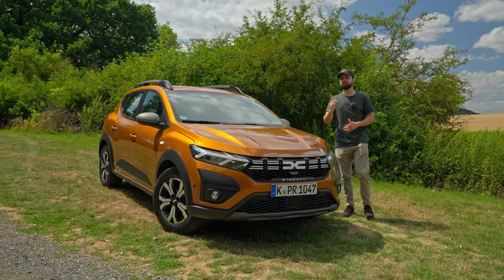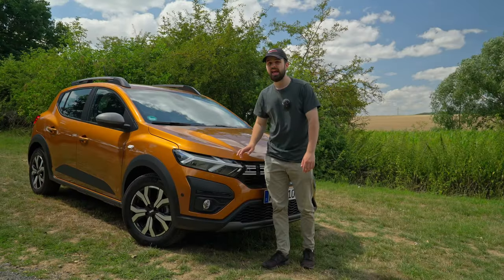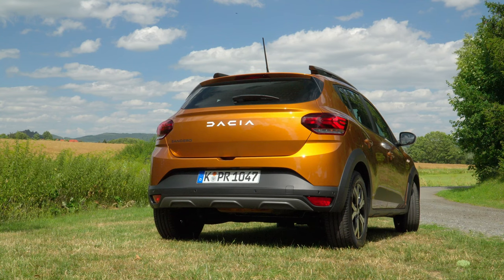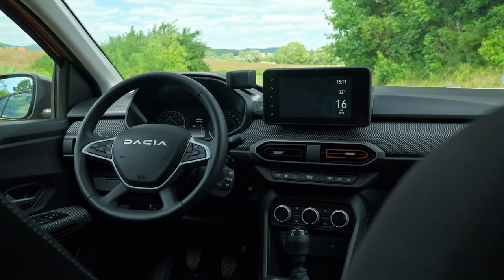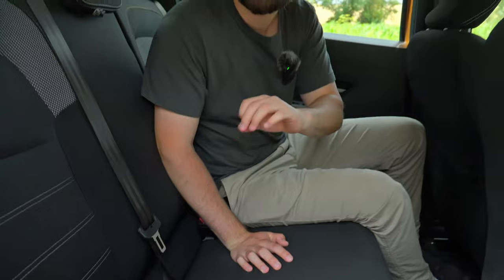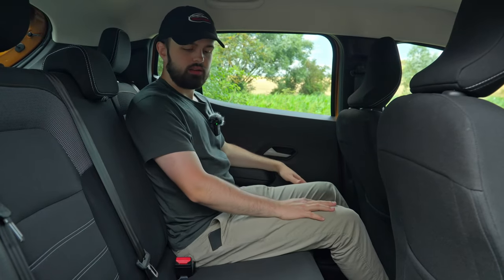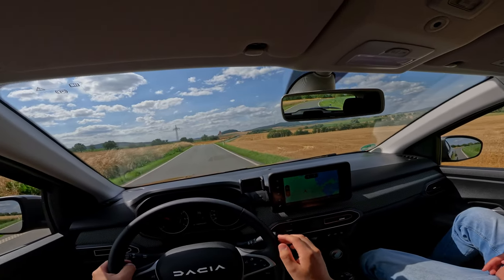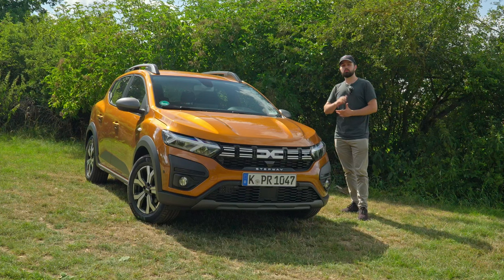This Is The Cheapest New Car ? | Dacia Sandero Stepway Review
The Dacia Sandero is the cheapest new car that you can buy in Germany as it starts at  €11,300. However we have the Stepway variant which will cost a little more. In this video we will review the Dacia Sandero Stepway to see if it's really worth opting for the cheapest new car.

Price : 19,000€
Power : 110 hp/200 Nm
0-100: 10 Seconds (Dacia)
Consumption: 5.5-5.6L WLTP
VMax: 180km/h

Intro: 00:00
Design: 00:59
Consumption: 01:58
Back/Trunk: 02:50
Engine: 03:56
Front seats: 04:10
Rear seats: 05:33
Driving report: 06:32
Conclusion: 09:30